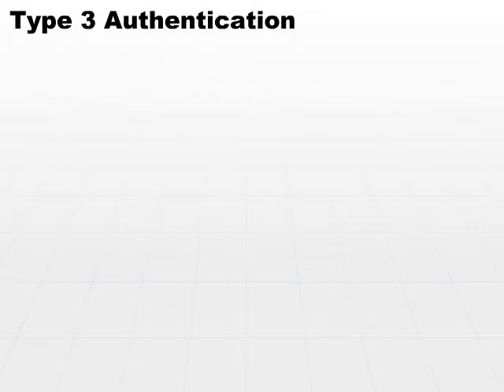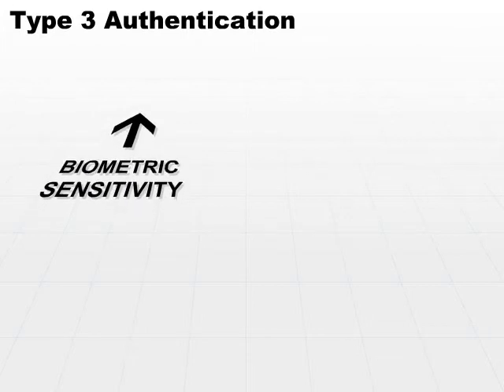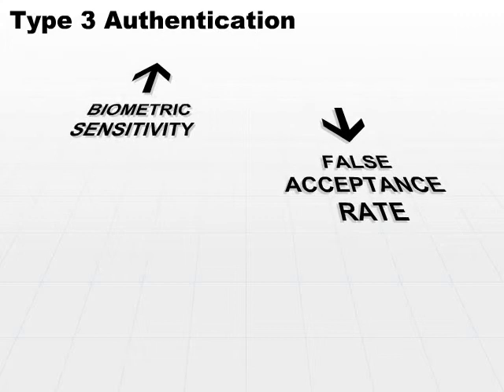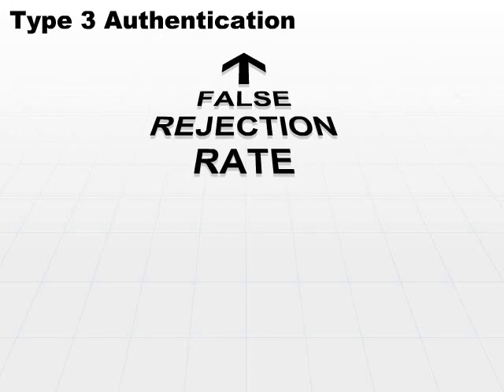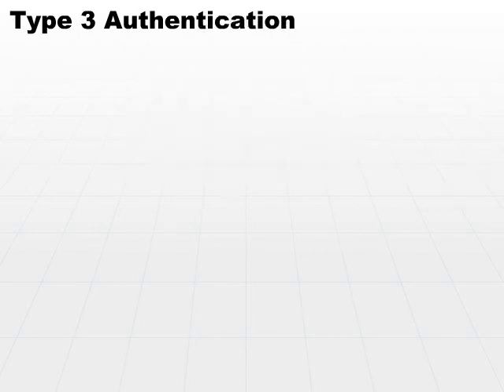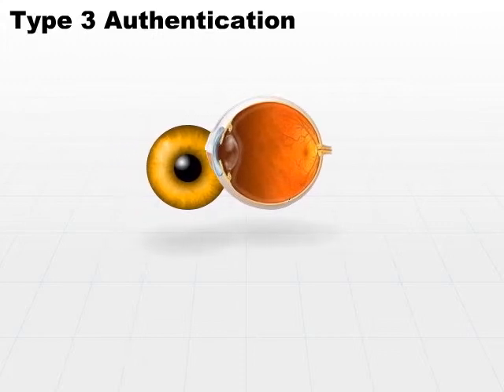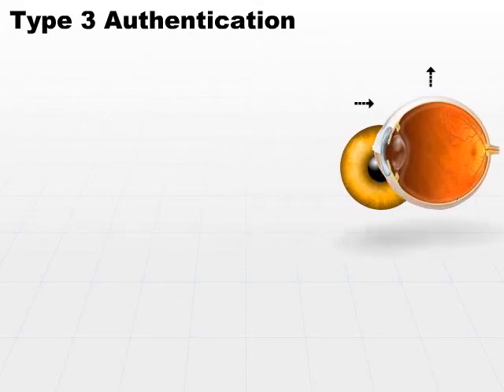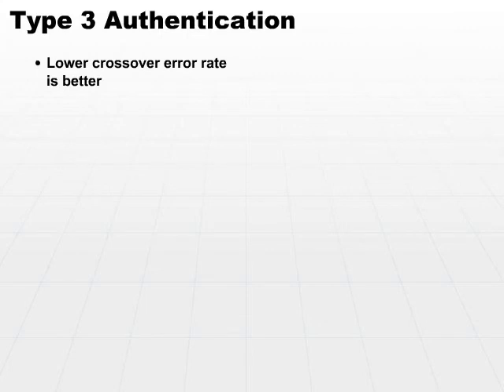10 Type 3 Authentication Part3